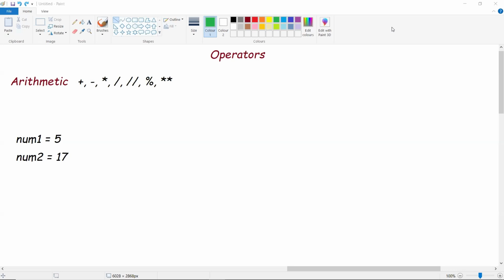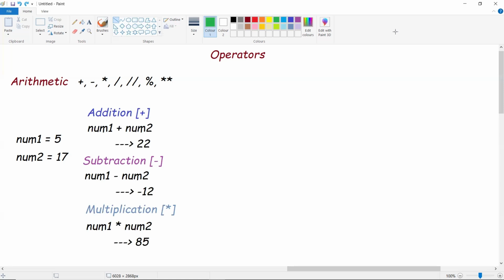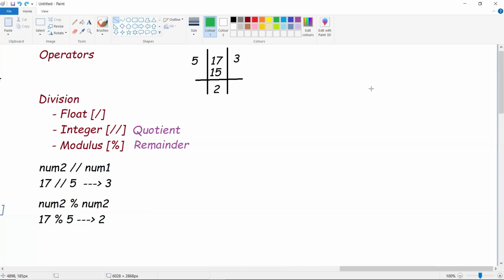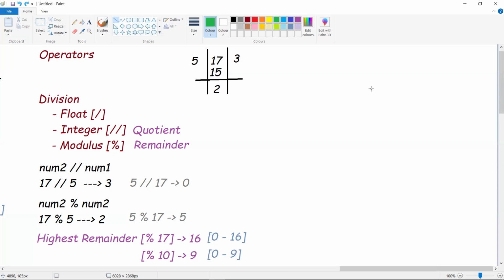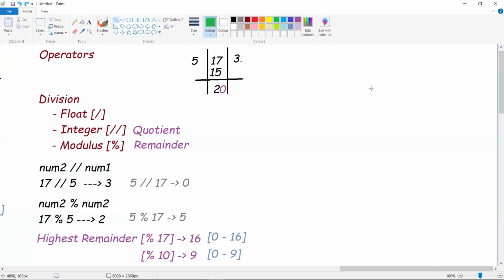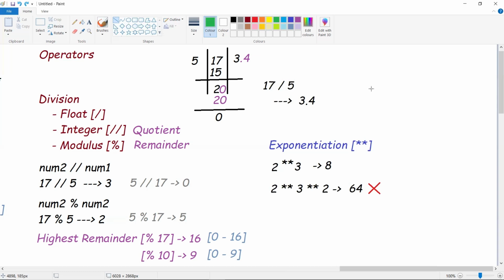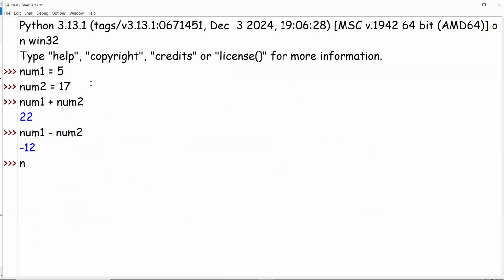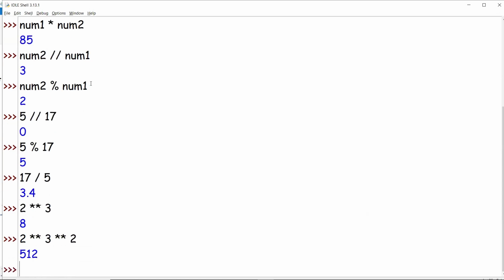#5 Problem Solving Tutorial - 5 | Arithmetic Operators In Detail | Python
In This Video:
✅ Arithmetic Operators

Next Video:
Learn about Logical Operators.